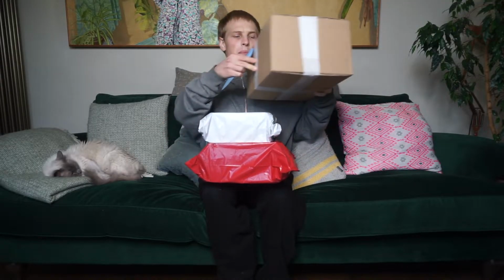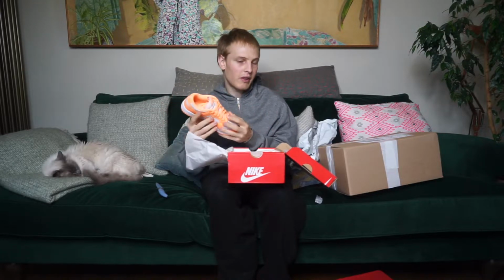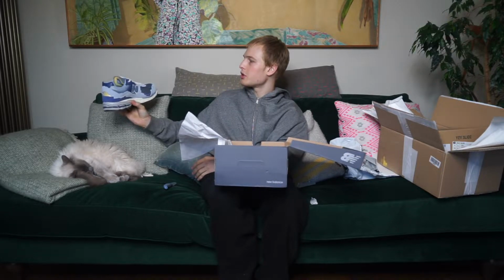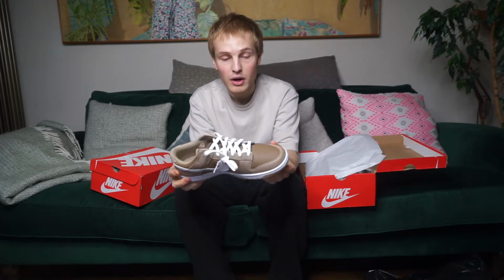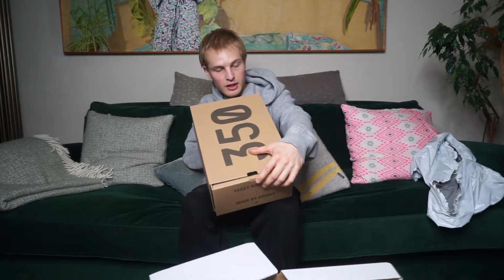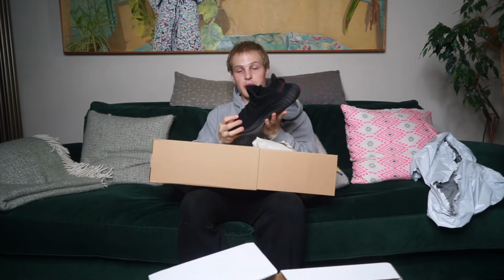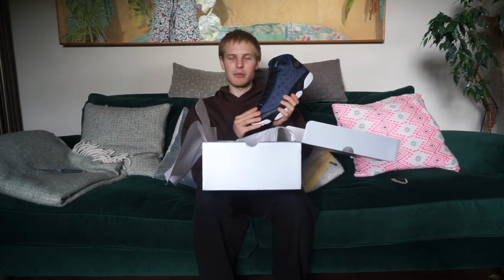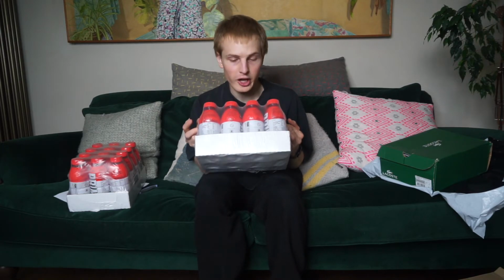A Week In The Life Of A UK Student Reseller Episode 69 - Nike Dunk Low Judge Grey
A Week In The Life Of A UK Student Reseller Episode 6. This is the life of a UK Student sneaker/streetwear reseller.

This week we have a couple of good releases with the Nike Dunk Low
Judge Grey and Dark Beetroot and a lot of unboxing throughout this episode. Hopefully, we can grab a pair of each to showcase on the channel and review for you folks along with my hold and sell predictions.

Mek live cop cybersole live cop cyber live cop
cyberaio Velox live cop flare live cop
supreme live cop F3 live cop Kodai live cop Kodai
Flex AIO live cop FlareAIO Flare live cop

Botter | Botting | Bots | Sneaker Bots | How to make money from home.